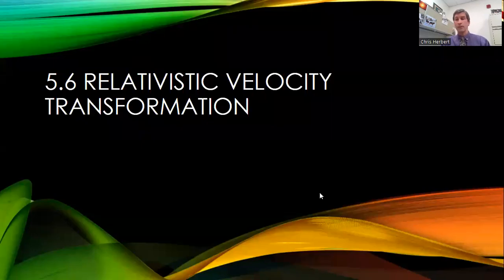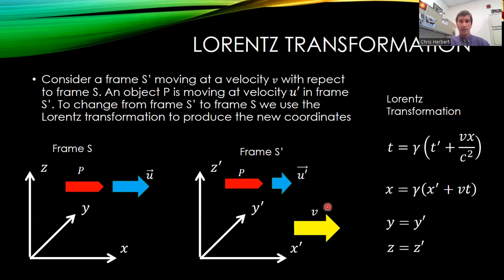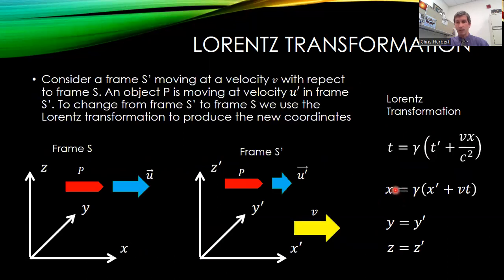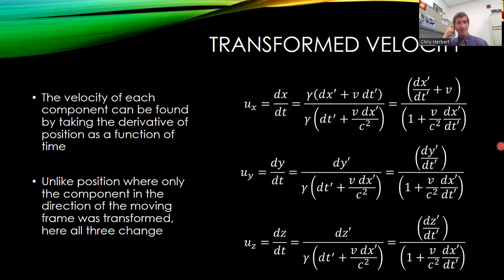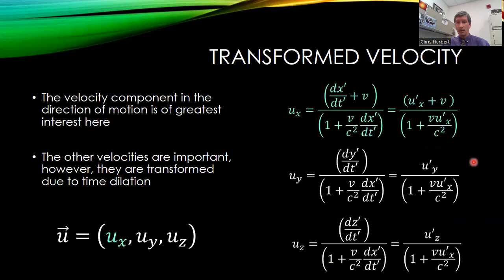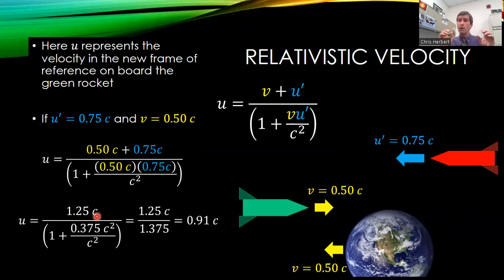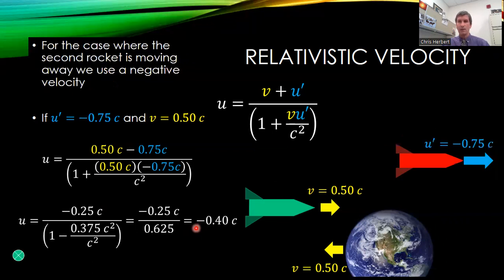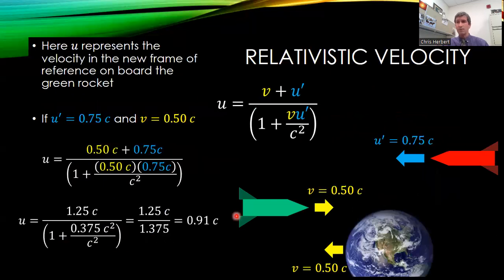PHYS 230 Chap 5 Sec 6 - Relativistic Velocity Transformation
Chapter 5 - Relativity
Sec 6 - Relativistic Velocity Transformation